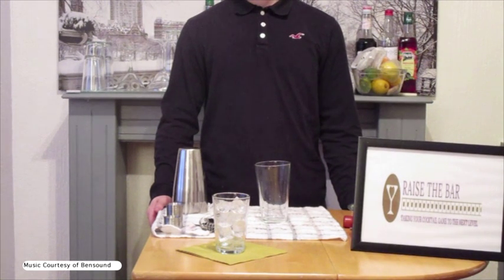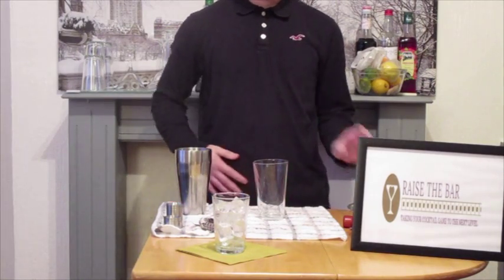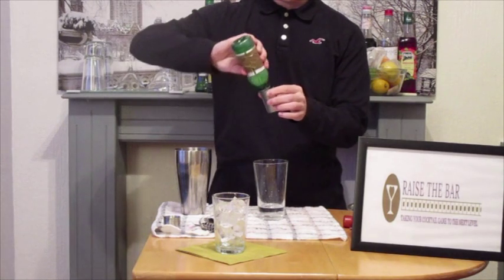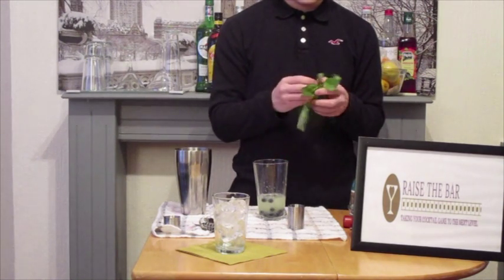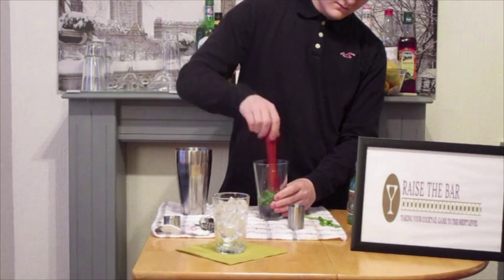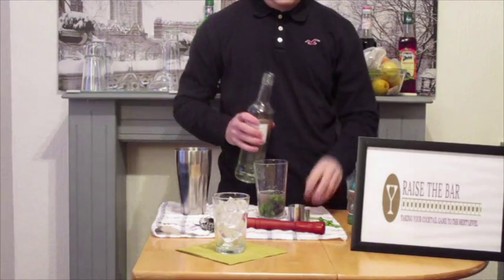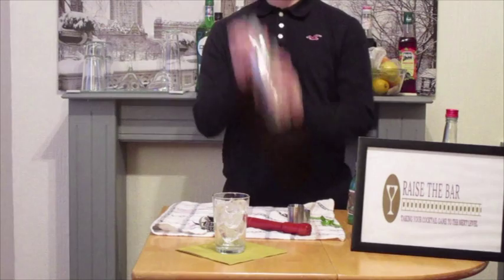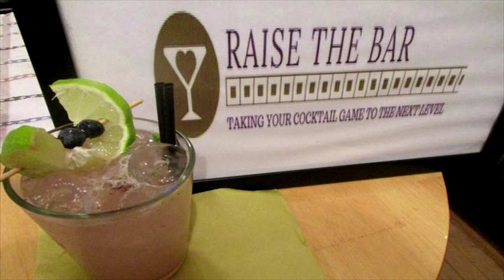Raise the Bar - How to Make a Blueberry Basil Vodka Gimlet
I must admit this concoction is an unusual one but delicious all the same for those who are adventurous.